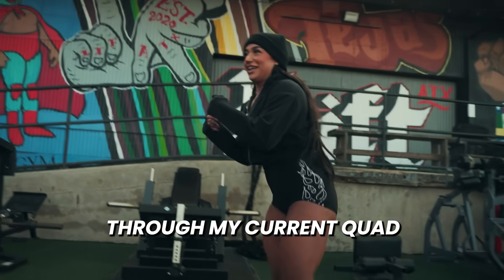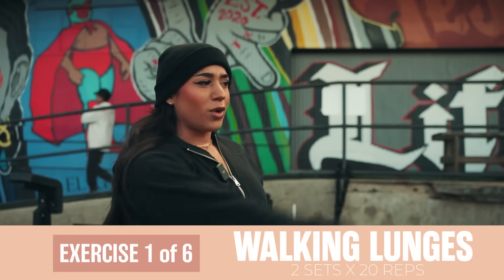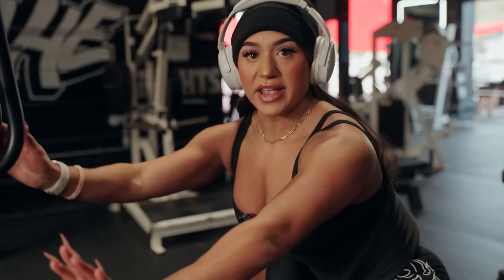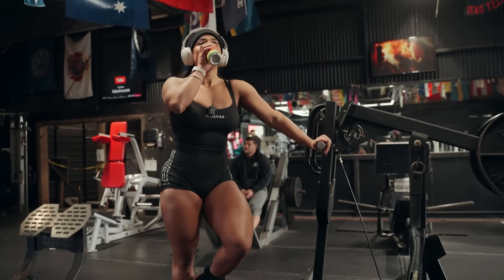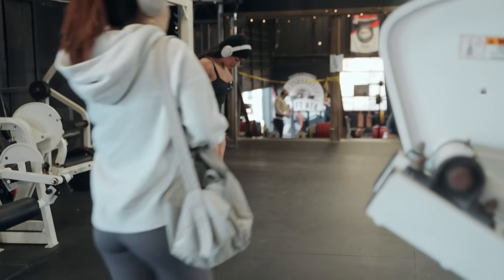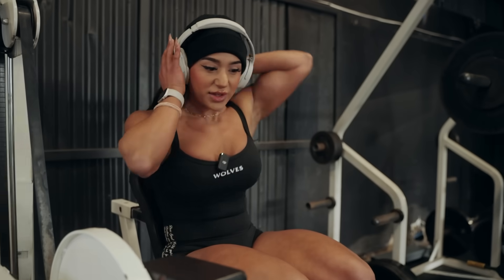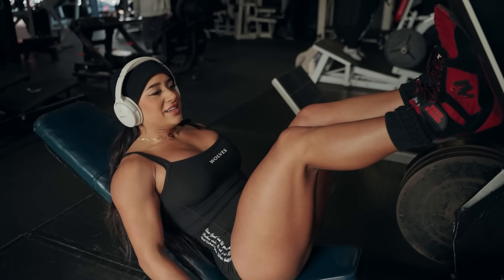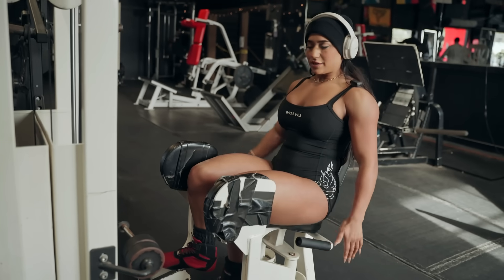exercises to build big quads | ifbb wellness pro leg day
hey there buff babes + bros!!! you asked and you shall receive!! today we got a full leg workout to help you build your quads!! full workout deets below🔽

want to see an extra prep vlog each week? join my VIP membership here and get exclusive bonus content, see what video is coming next and MORE!

1. walking lunges (2x20) ✅
2. sumo squat (3x12-15)✅
*after last set drop the weight lighter and do pulses
3. leg extension (3x12-15)✅
*after the last set drop the weight lighter and do a 2 second hold at the top for AMRAP
SS
4. Sissy squat (amrap) ✅
5. leg press (3x8-10)
* feet high and wide pause and the bottom and push through your heels
6. abductions (3x20)
*after the last set increase the weight lean forward and do pulses for amrap
*drop the weight very light and do amrap in the upright position

today’s topics: quad workout, leg workout, full leg workout, full quad workout

⭐️ extra info ⭐️

you’re more powerful than you think ♡